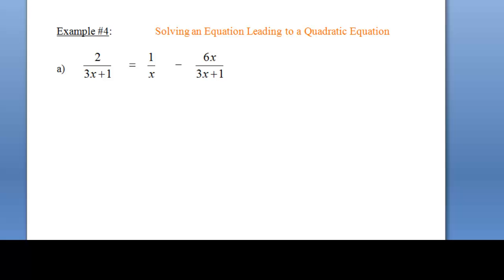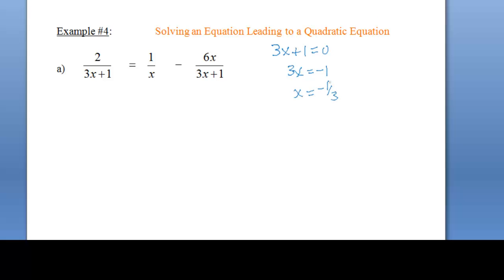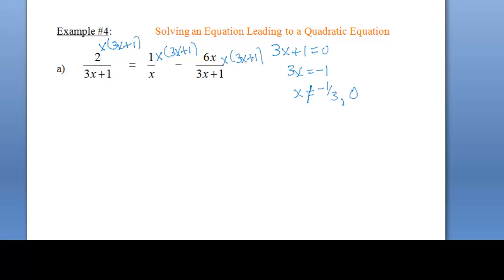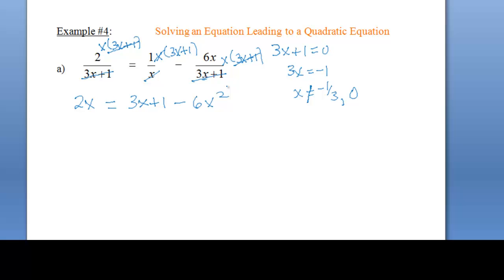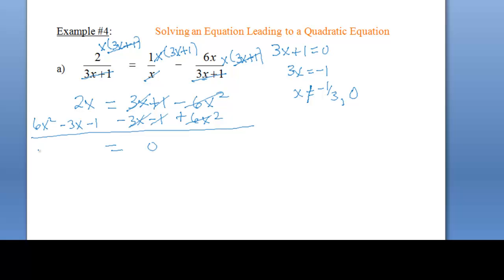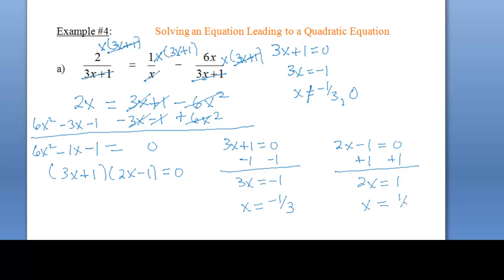Solving Rational Equations